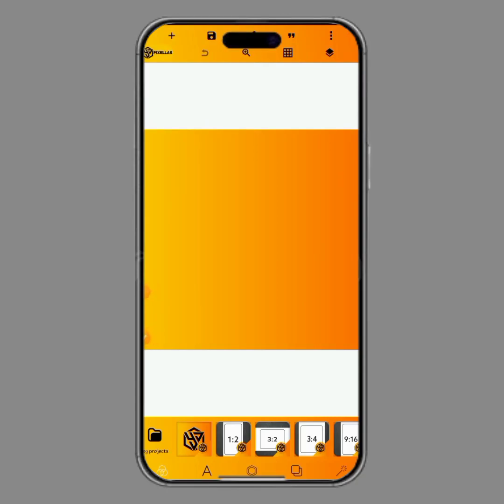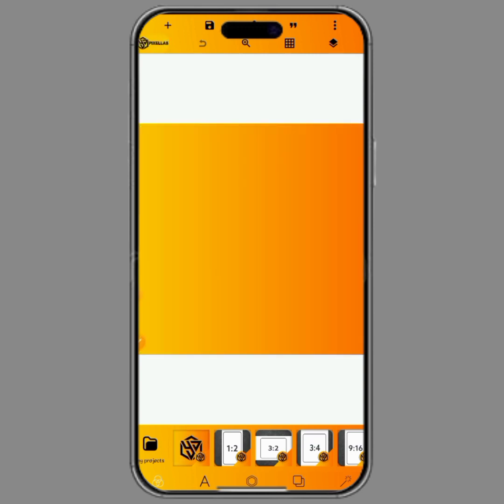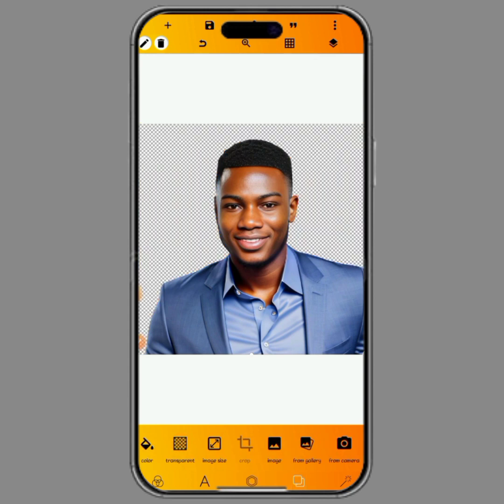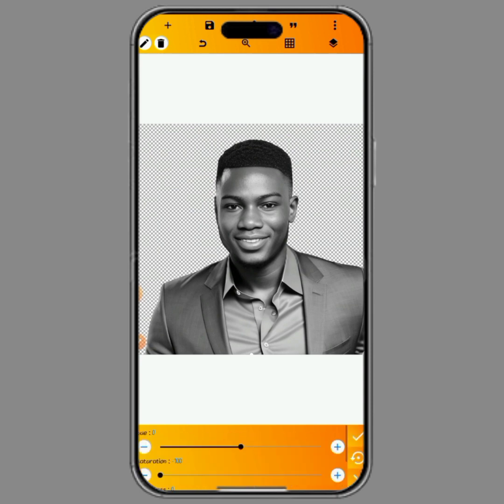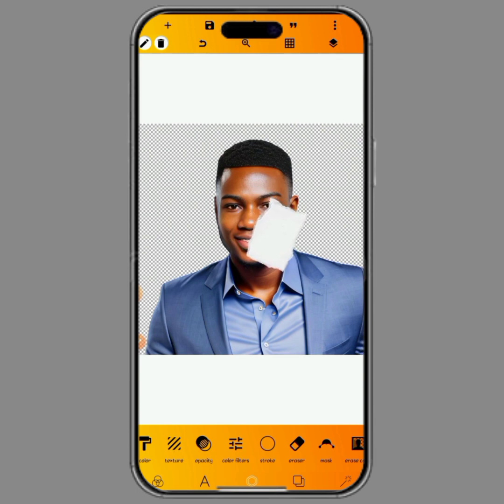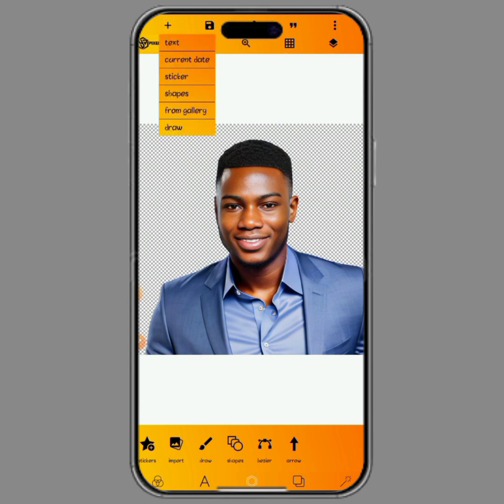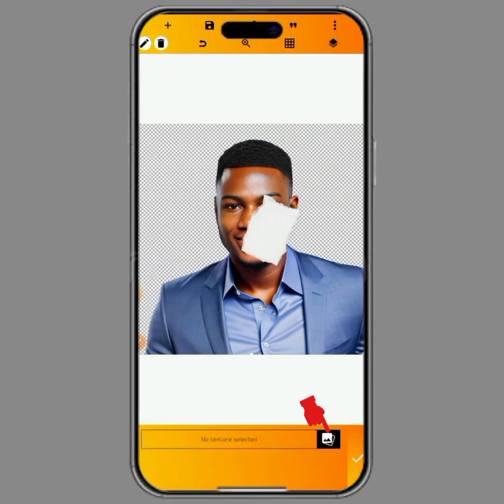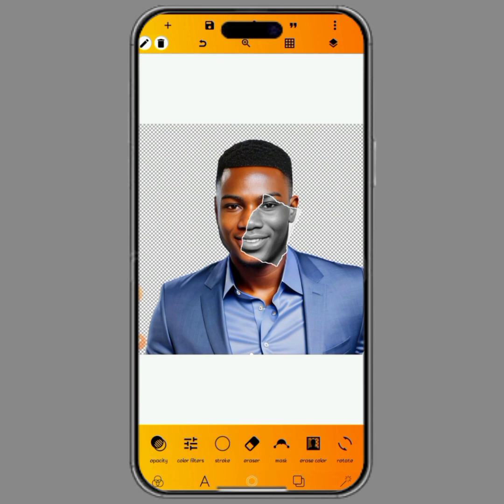Pixellab Tutorial - How to create Torn Paper Cut Effect || Advanced Clip Masking Image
In this video, I revealed how to create the Trending and  Captivating Torn Paper cut effect. with the Pixellab Tools

This tutorial will walk you through the process of designing the captivating torn paper effect with your designs images

.LET CONNECT.

Please Watch carefully for better understanding
STAY BLESSED🤗